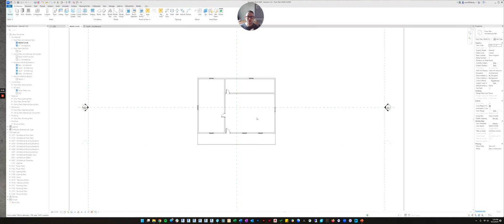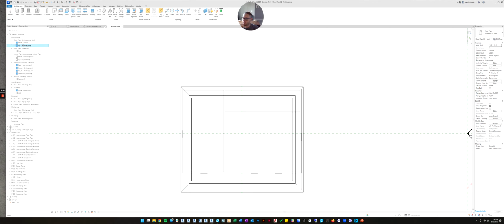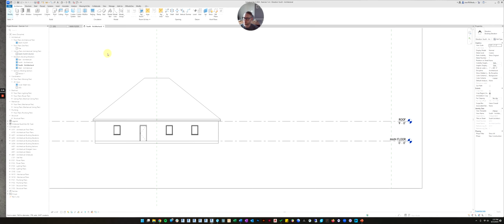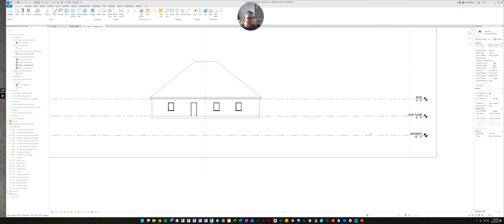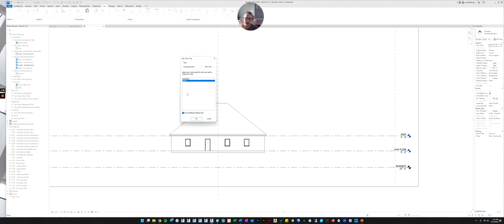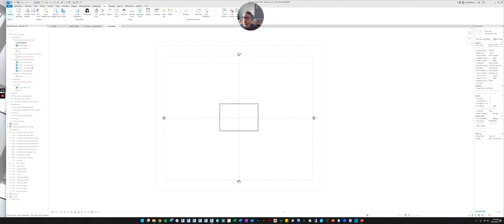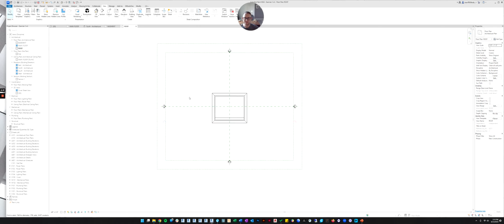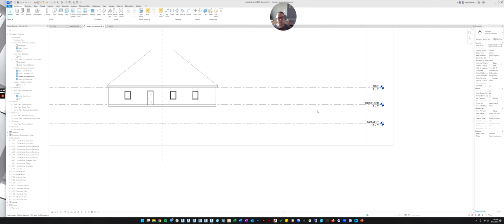02 1 Exercise Create New View